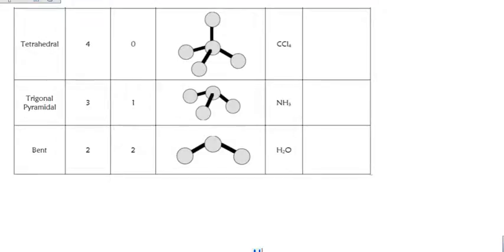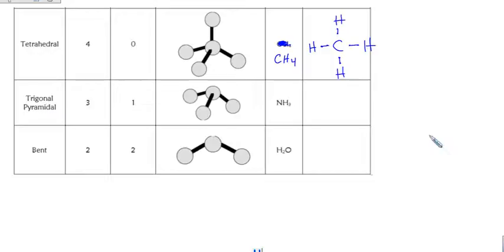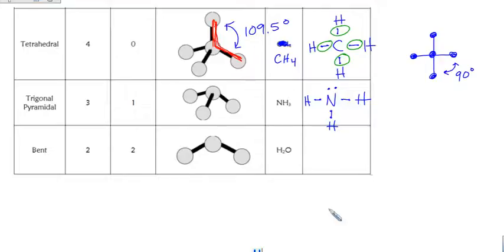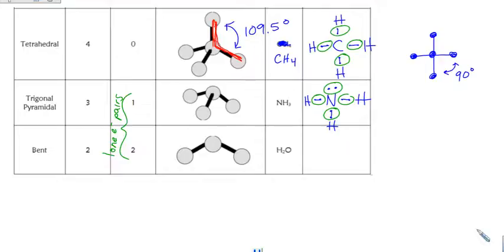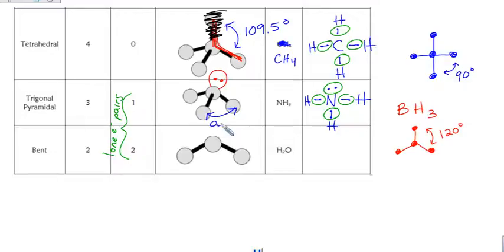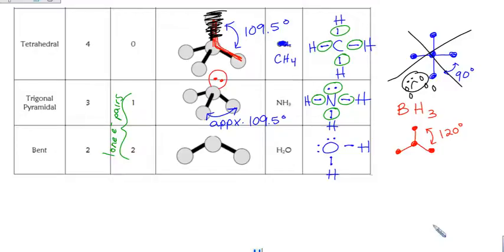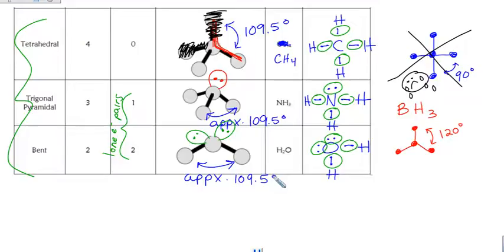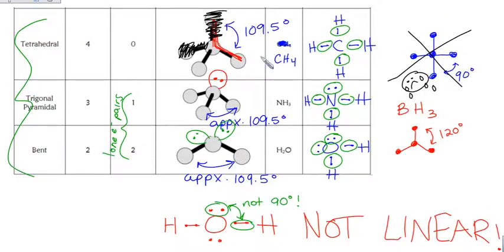VSEPR Theory Tetrahedron